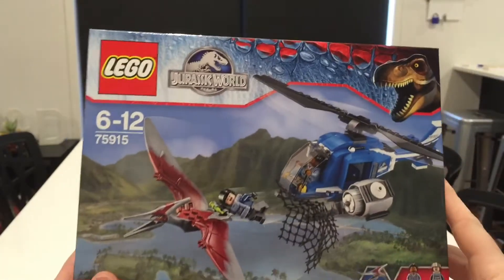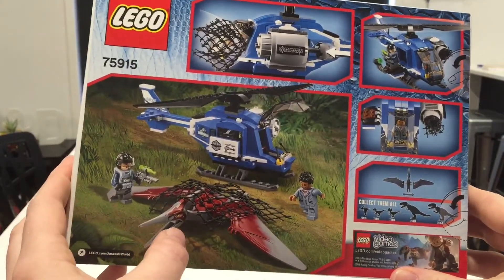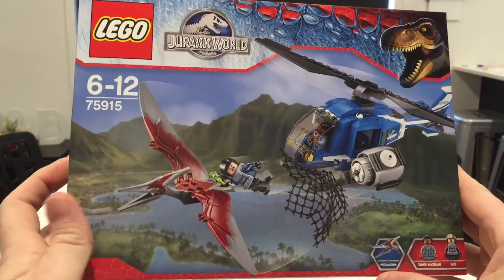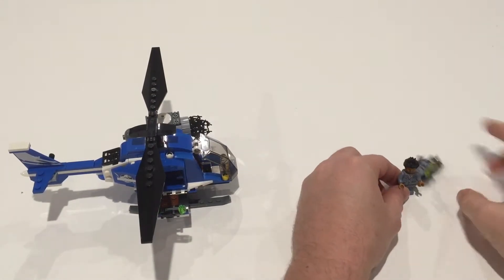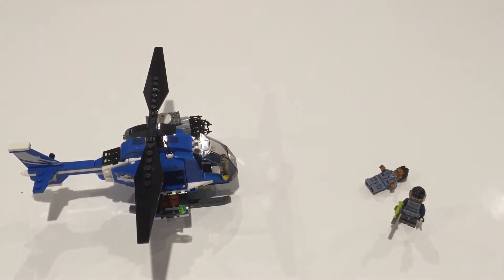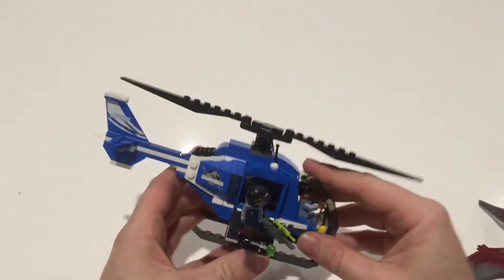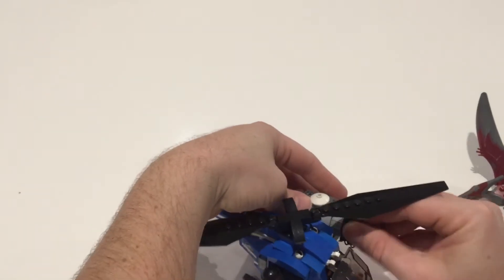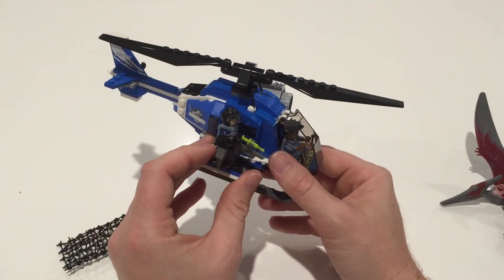Jurassic World LEGO set 75915 time-lapse and review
Filmed, edited and uploaded using IPhone 6+  this is my review and time-lapse of LEGO set 75915 from Jurassic World. ENJOY!